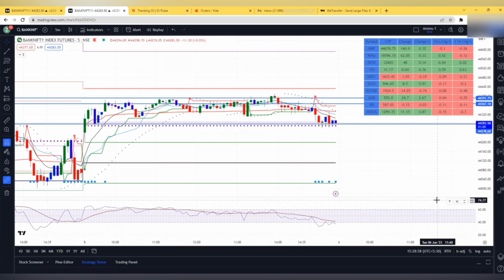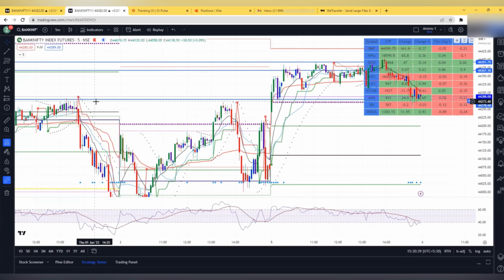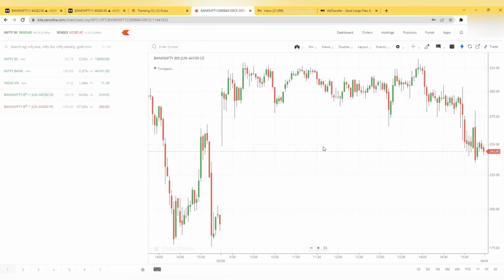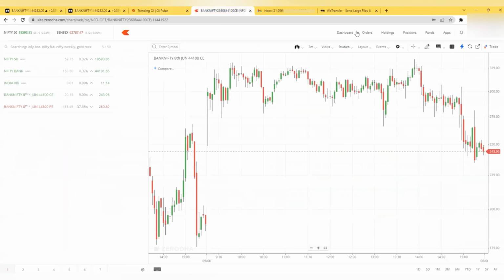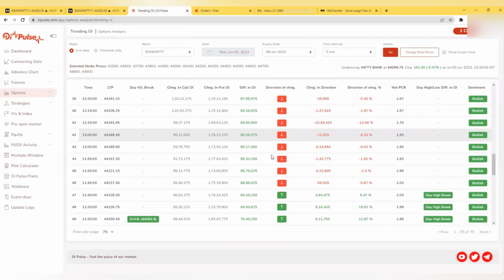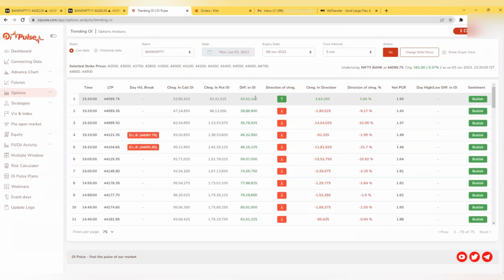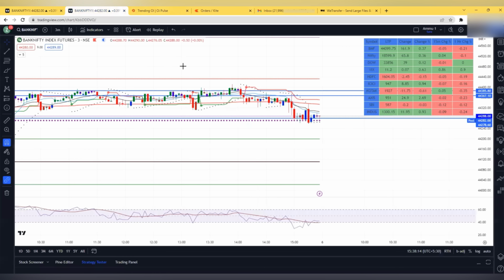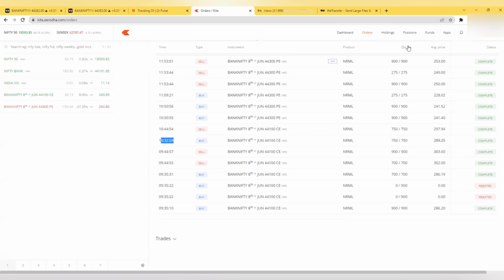Data & Price Based Trading Strategy for Bank Nifty | June 5th 2023 | 1.11 Lakhs Profit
My Courses

plz note thr is no live trading sessions available as I am not sebi registered analyst, and watever shared is based on my knowledge and experience..

"Get ready for the weekly expiry on December 24 with this in-depth market analysis and actionable strategy. Covering Bank Nifty and Nifty, this video highlights key resistance and support levels, trading scenarios, and how to navigate low-volume holiday markets effectively.

In today's video, I explain a Data & Price based trading strategy that I used on June 5th, 2023, to make 1.11 Lakhs profit. This strategy combines price action trading and data analysis, ensuring a high probability of success.

The market opened with a gap up and gave a small rejection, followed by a bullish move. I identified key levels using pivot points and VWAP (Volume Weighted Average Price), which helped me decide the right entry point. As Bank Nifty approached the 20 EMA (Exponential Moving Average), I observed clear support, and this became my signal to enter the market.

Using a Super Trend strategy, I successfully made my first entry at the Vwap level, capitalizing on the support and resistance setup. I used data from the option chain and OI (Open Interest) analysis to confirm the bullish market structure, which helped me to place my first call trade.

For the second trade, I waited for a retracement at 10:30 AM, as I knew the market was still bullish. I entered another call trade after the Super Trend indicator confirmed the support. The market continued to show bullish tendencies, so I placed my order and quickly took profits, exiting at 340, capturing a good amount of points.

I also combined price action analysis with RSI and VWAP to monitor any market reversals or sideways movements. As expected, the market started showing indecision around 11:30 AM, which is when I switched my position to a put trade based on the double top formation.

My key strategy in this video is patience—waiting for the right levels and combining data-driven insights with price action. Using Super Trend, VWAP, and pivot points, I adjusted my entries and exits with high precision, leading to a profitable trading session.

In total, I made 1.11 Lakhs in profit by trading Bank Nifty, demonstrating how combining data and price action strategies can yield high returns with controlled risk.

Stay patient, trade smartly, and follow proper setups to succeed in options trading.